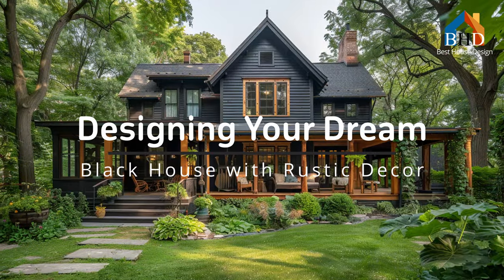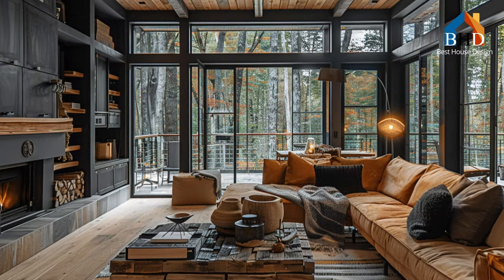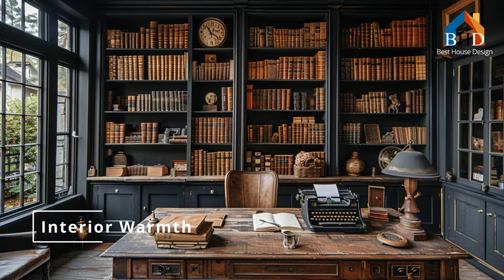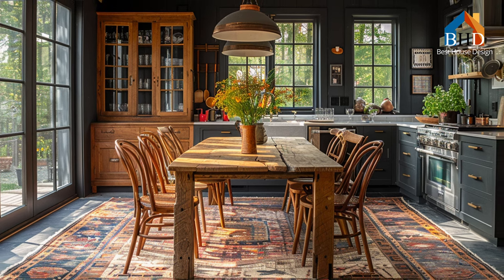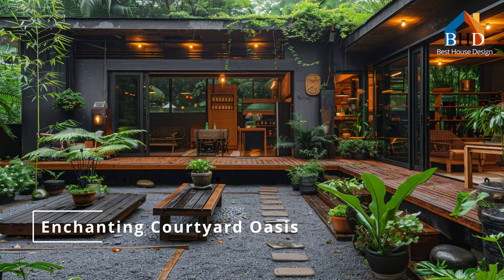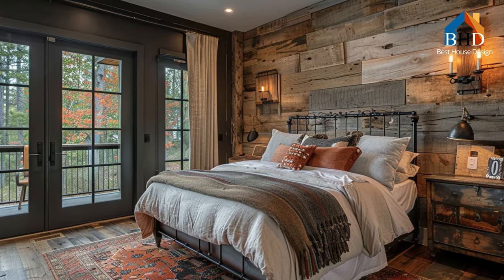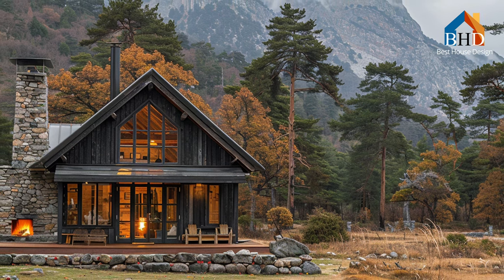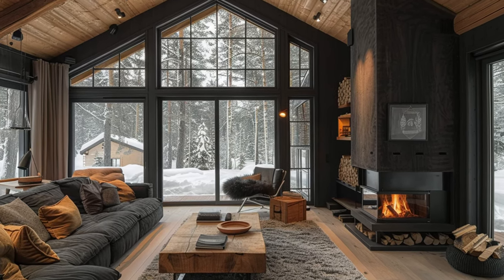Dark Elegance : The Allure of Black House Rustic Decor (Embracing Indoor & Outdoor Living Space )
Welcome to the Best House Design, where we explore the most captivating trends in home decor and architecture! In this episode, join us on a journey into the enchanting world of black house rustic decor. Discover how the boldness of black exteriors intertwines with the warmth of rustic elements to create spaces that are both elegant and inviting.

Imagine a picturesque black house nestled amidst the serenity of nature, its exterior serving as a striking canvas for the rustic charm that awaits within. Inside, exposed wooden beams stretch across ceilings, infusing the space with a sense of history and authenticity. Distressed wood floors add texture underfoot, while stone or brick accents lend an earthy character to the surroundings.

Within these black house interiors, carefully curated furnishings beckon you to sink into their embrace. Plush leather sofas offer a luxurious respite, their rich tones echoing the warmth of the wood. Reclaimed wood pieces tell stories of bygone eras, while wrought iron accents add an industrial edge. Soft textiles, such as wool throws and fur rugs, invite you to snuggle up and unwind, completing the rustic tableau.

But the allure of black house rustic decor extends beyond the confines of the home, embracing outdoor living spaces with equal fervor. Picture a welcoming front porch adorned with rocking chairs and a porch swing, where you can while away the hours watching the world go by. A backyard oasis awaits, with a wooden deck providing the perfect setting for al fresco dining or evenings gathered around a fire pit, swapping stories under the stars.

For those inspired to transform their own homes with black house rustic decor, we offer practical tips to help you achieve the look. Start with a neutral palette, allowing black to serve as a bold backdrop for the warmth of rustic elements. Embrace natural light to maximize the impact of your decor, and incorporate organic elements to infuse your space with life and vitality. And don't be afraid to mix old and new, striking a balance between modern sophistication and rustic charm.

So whether you're drawn to the simplicity of minimalist design or the cozy embrace of eclectic decor, there's ample opportunity to infuse your home with your own personal style. Join us on the Best House Design channel as we explore the timeless allure of black house rustic decor, and discover how you can transform your space into a haven of warmth and character today.